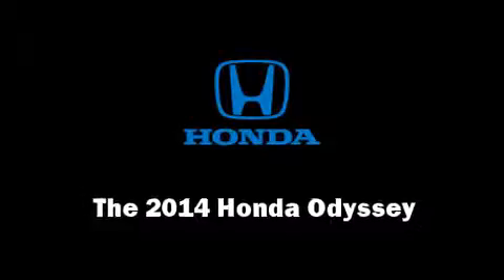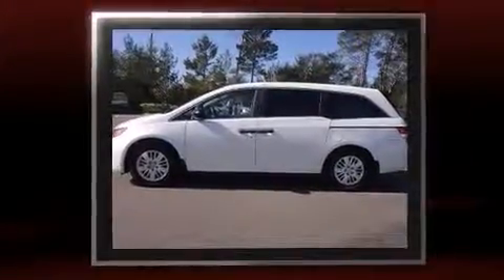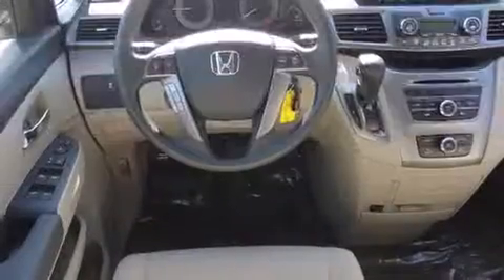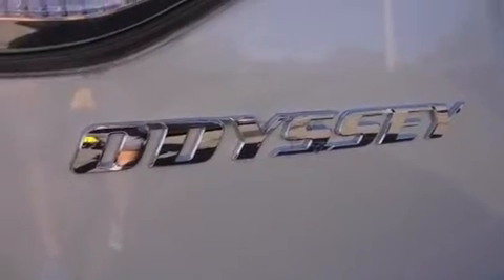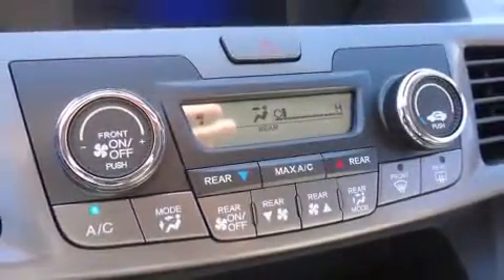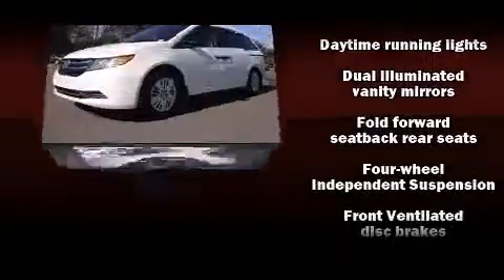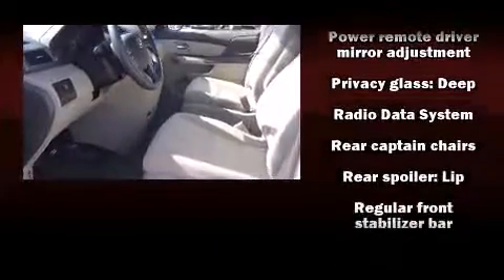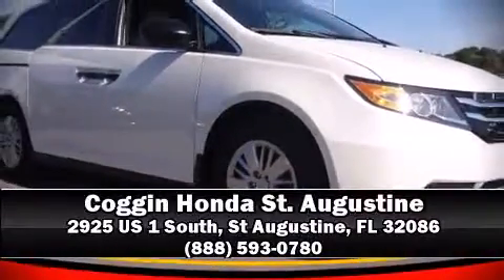2014 Honda Odyssey LX in St Augustine, FL 32086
Step into the 2014 Honda Odyssey. This 7 passenger van offers the features and options for which you've been searching. It features a front-wheel-drive platform, an automatic transmission, and a 3.5 liter 6 cylinder engine. Honda infused the interior with top shelf amenities, such as: a rear window wiper, 1-touch window functionality, a trip computer, power front seats, power windows, cruise control, and air conditioning. Storage solutions are integrated throughout the interior, demonstrating thoughtful attention to detail. Premium sound drives 7 speakers, providing you and your passengers a sensational audio experience. Honda ensures the safety and security of its passengers with equipment such as: head curtain airbags, front SIDE impact airbags, traction control, brake assist, anti-whiplash front head restraints, ignition disabling, and 4 wheel disc brakes with ABS. With electronic stability control supplementing mechanical systems, you'll maintain precise command of the roadway. We pride ourselves in the quality that we offer on all of our vehicles. Stop by our dealership or give us a call for more information.